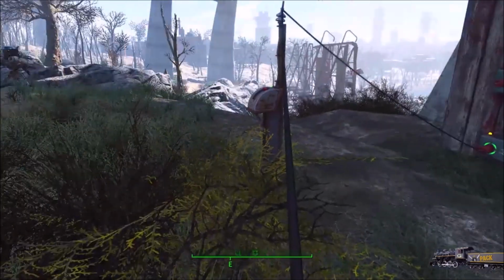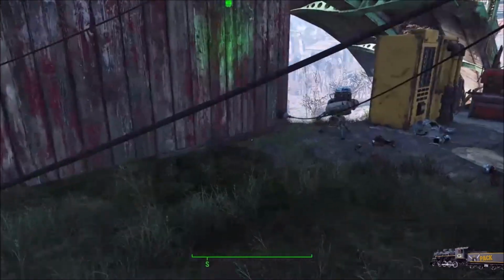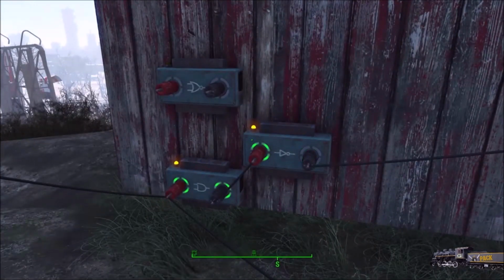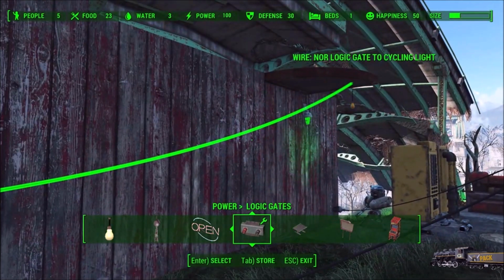Practical Use For NOT & NOR Gates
This shows a practical use for the NOT & NOR Gates.  My friend Nacho Bidness couldn't think of a practical use for them.